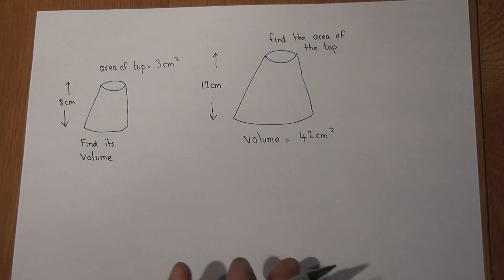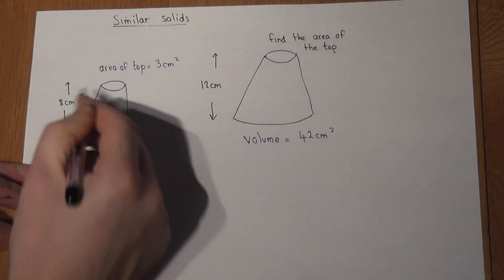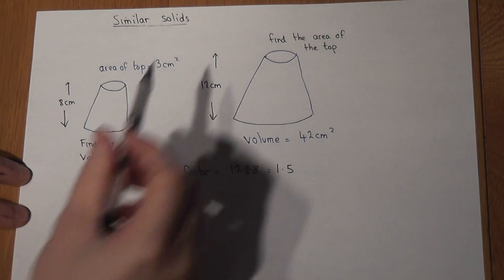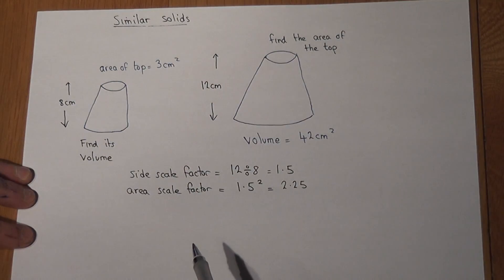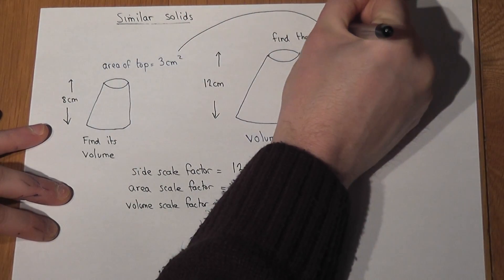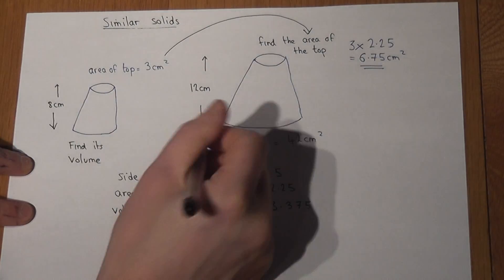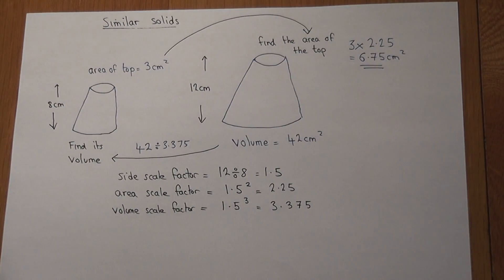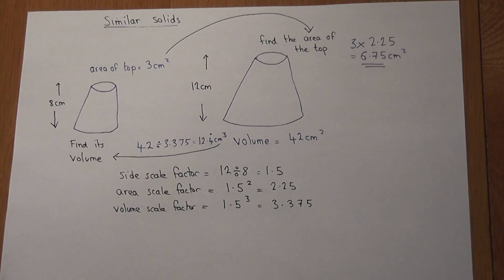GCSE maths: Similar Shapes made easy: Area and volume Scale factors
finding area and volume given similar shapes
Maths revision videos
AQA Maths